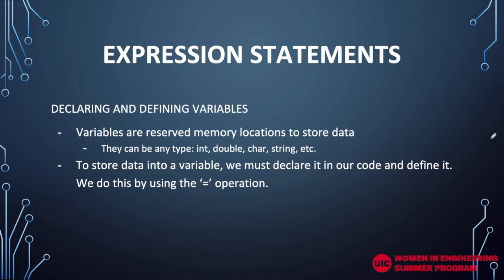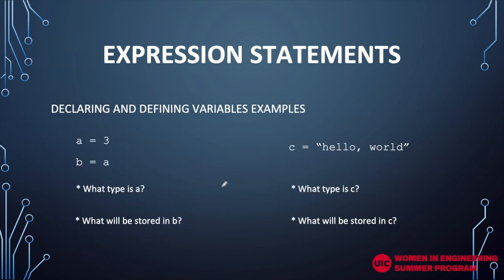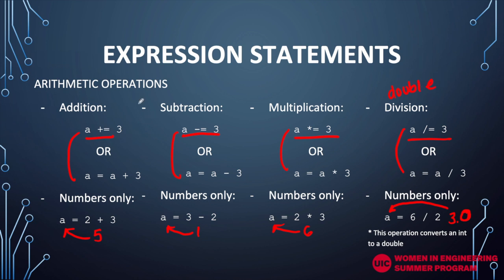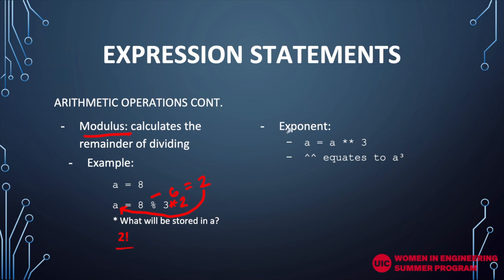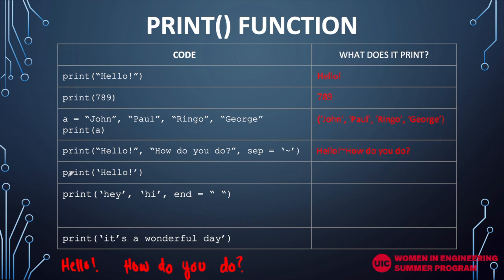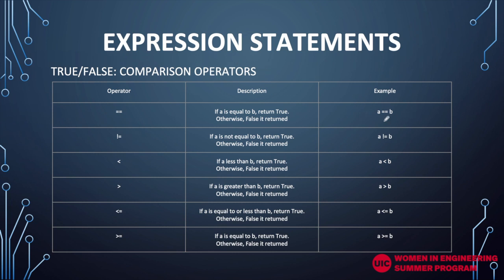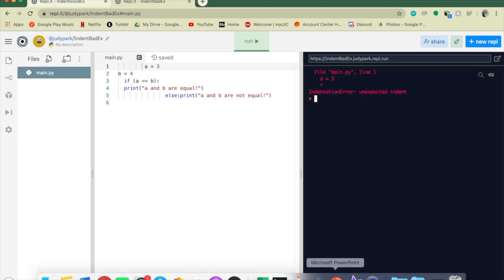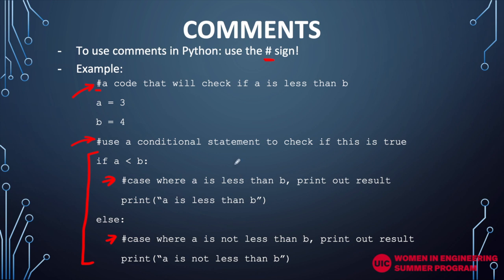WIESP 2020 : Computer Science : Python Basics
Video by Judy Park (WIESP 2020 Teaching Assistant)